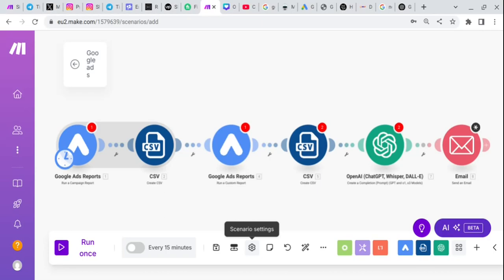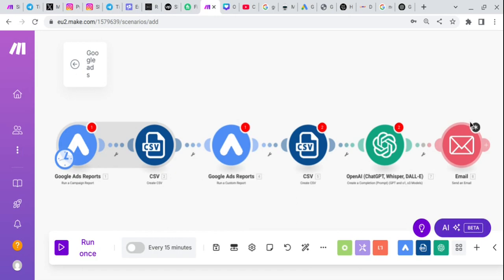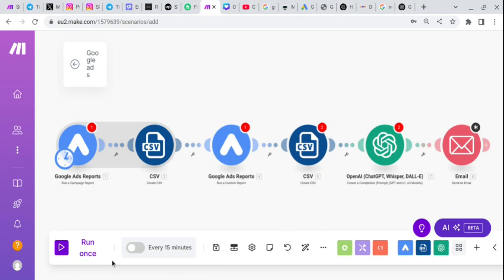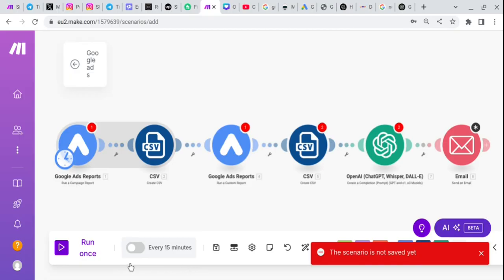Google ads automated reports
google ads automated reports automatically genrate campings summury and send to clients on weekly base

Download this workflow

About me:- I am Shambhu sah.
A broke 17 years man who wants to build AGI automation agency.

I help business owners & company to automate
Their business tasks like

- repetitive task
- Ai chatbot
- Invoice Automation
- CRM automation

You can done more things when you have extra time!

🚀 Want to automate your daily tasks without writing a single line of code?

In this Make.com full tutorial, you'll learn how to connect Google Sheets, Gmail, and ChatGPT into one powerful workflow. Perfect for beginners and pros alike.

📌 What you’ll learn in this video:
- Basics of Make.com (formerly Integromat)
- How to connect and use Google Sheets in Make
- Automating email sending via Gmail
- Integrating ChatGPT for smart AI replies
- Real-world use cases & pro tips

✅ No-code automation made easy. Save time, boost productivity, and let automation do the work for you.

👉 Related Tools:
- Make.com (Integromat)
- Google Workspace
- ChatGPT
- n8n (coming soon)